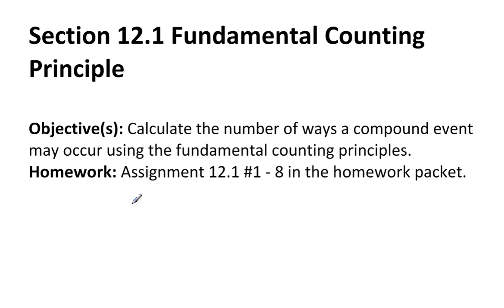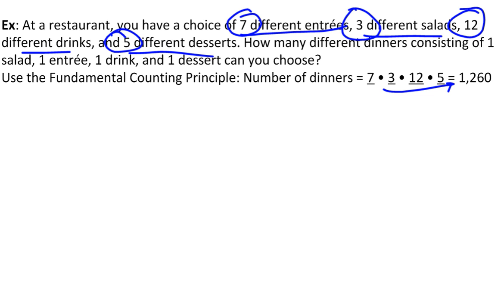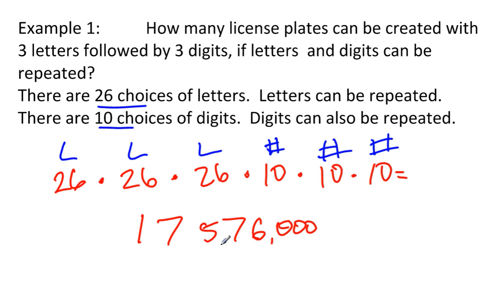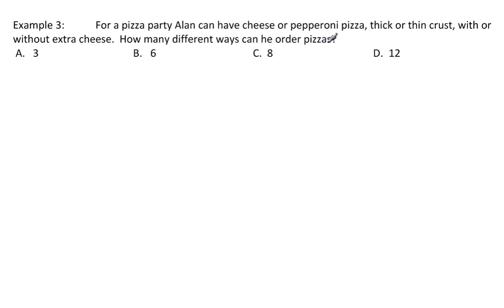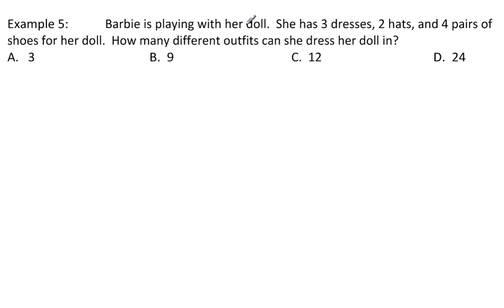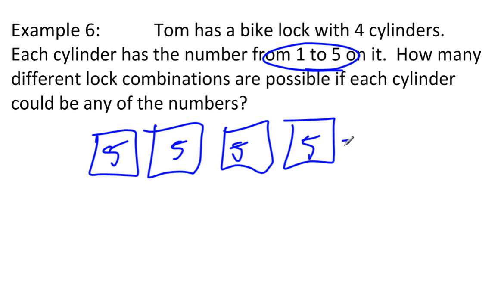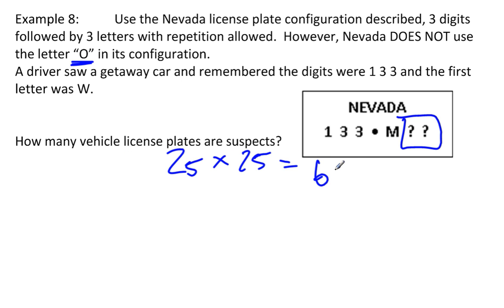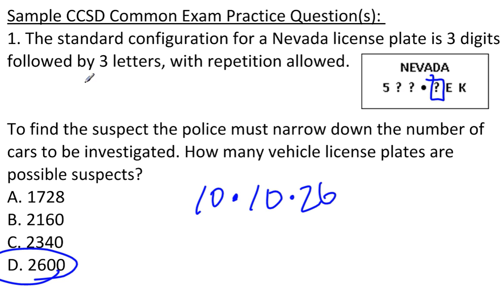Algebra II Section 12.1